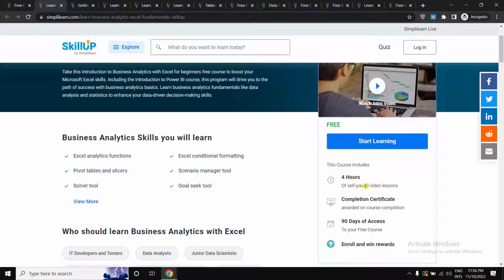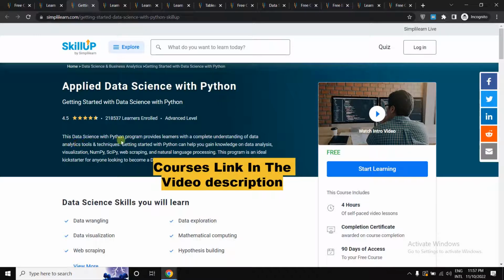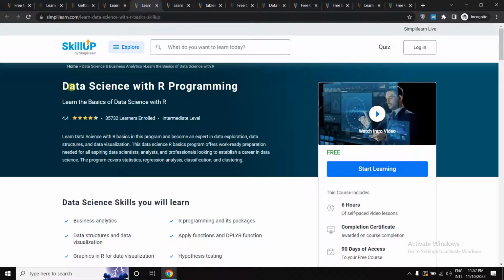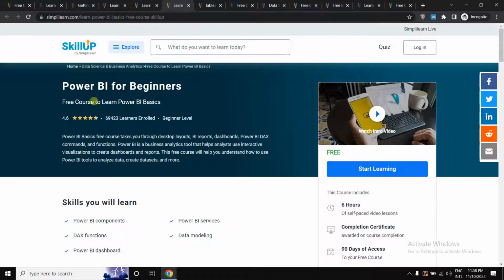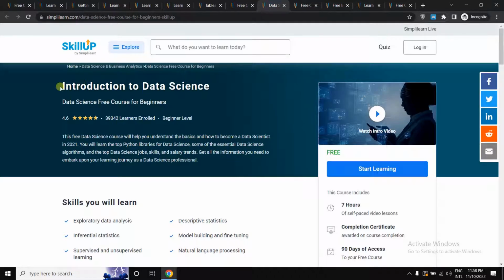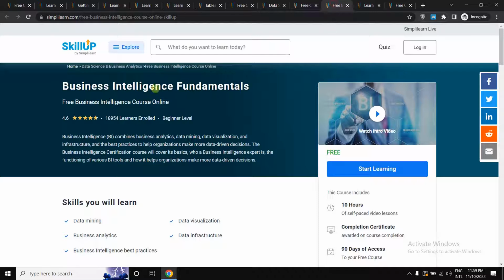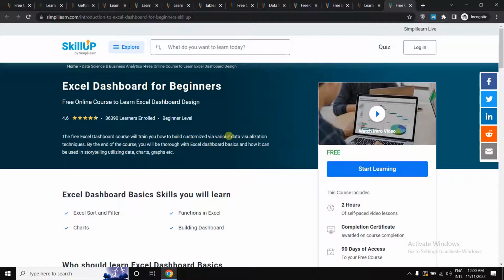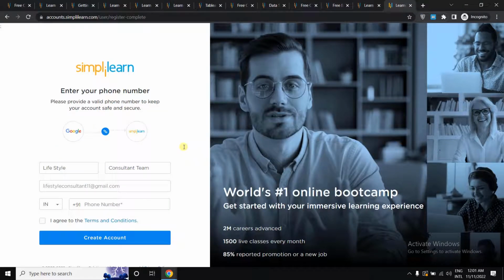Top Certification Courses On Data Science And Business Analytics By Skillup / Simplilearn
1- Business Analytics with Excel

2- Applied Data Science with Python

3- Introduction to Data Analytics Course

4- Data Science with R Programming

5- Power BI for Beginners

6- Tableau Training

7- Introduction to MS Excel

8- Introduction to Data Science

9- Python Libraries for Data Science

10- Business Intelligence Fundamentals

11- Introduction to Data Visualization

12- Excel Dashboard for Beginners